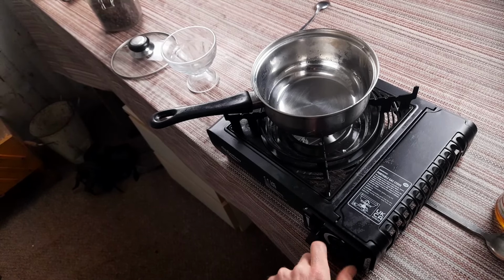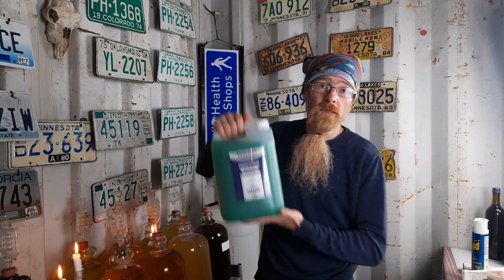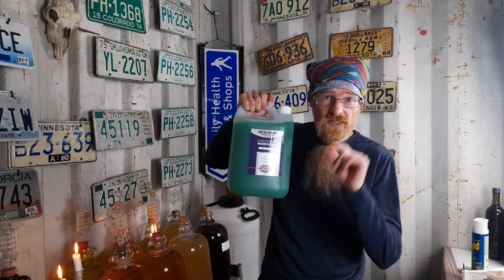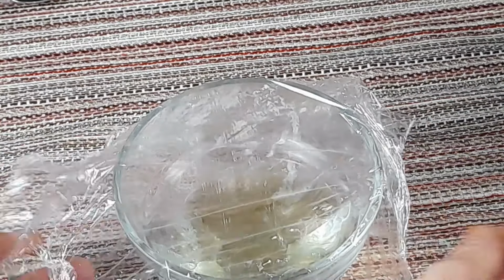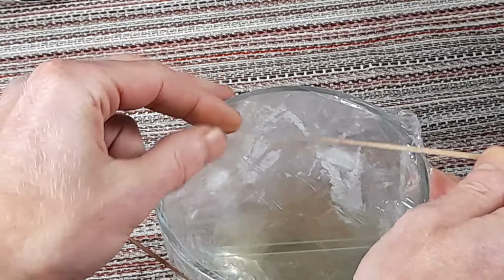The Ultimate Fruit Fly Trap for Homebrewers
The Ultimate Fruit Fly Trap for Homebrewers will prevent those pesky fruit flies from turning your brew into vinegar - or worse.

↓↓↓↓↓ “SHOW MORE” ↓↓↓↓↓

Items featured in videos that I love - *

Items featured in videos / used by me
Wine making starter kit
Wine yeast, 500g
Glass demijohn, 4.5 litre